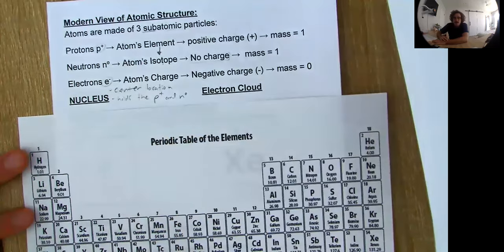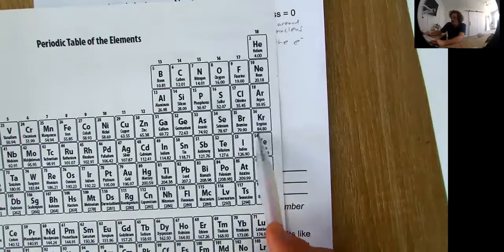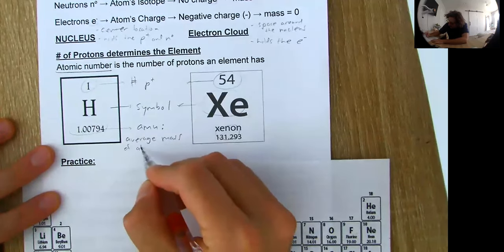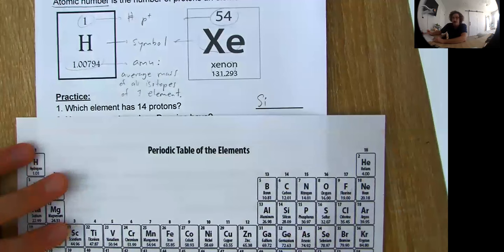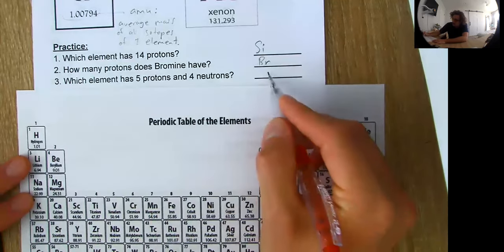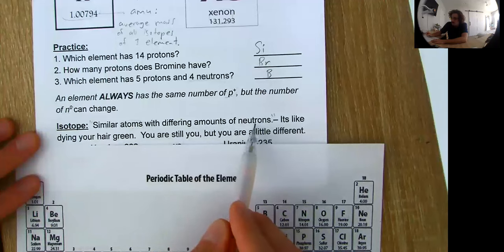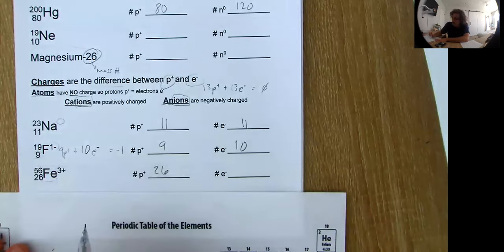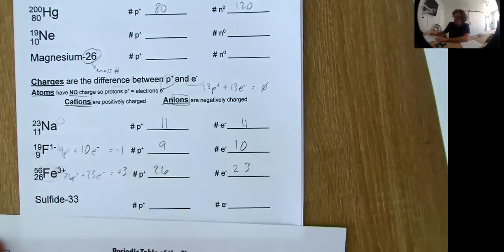Atomic Structure Lecture